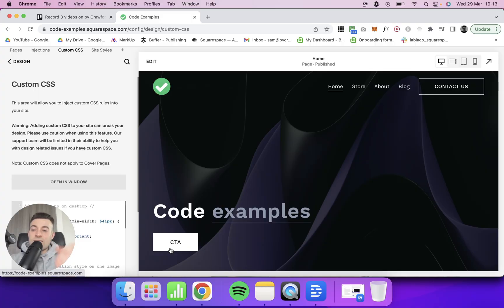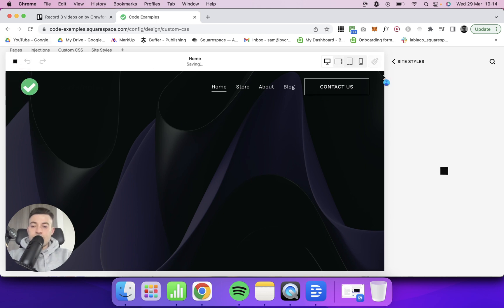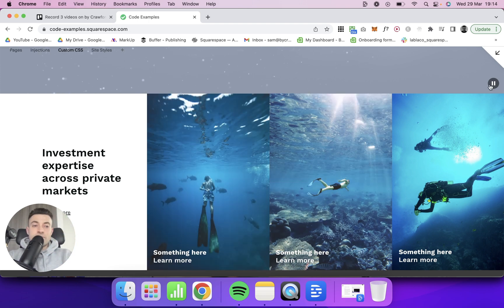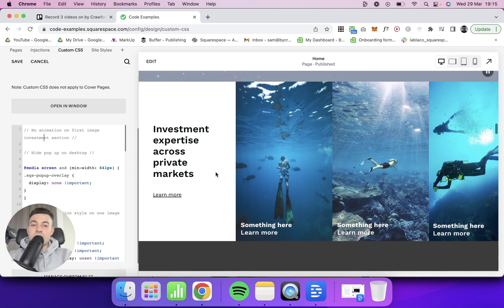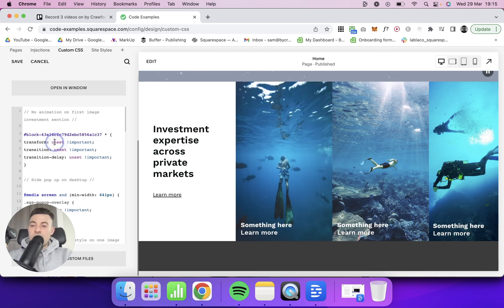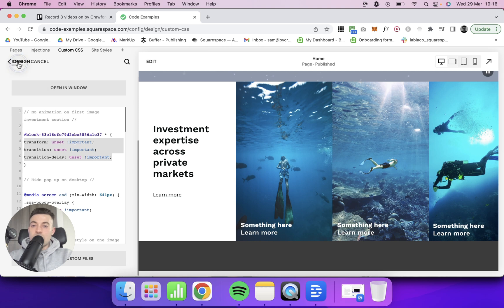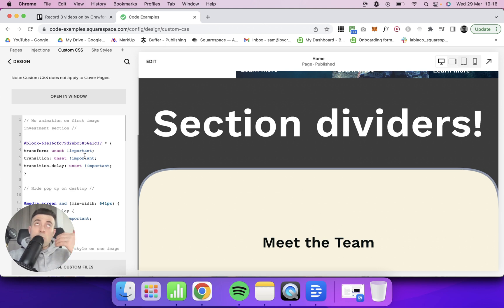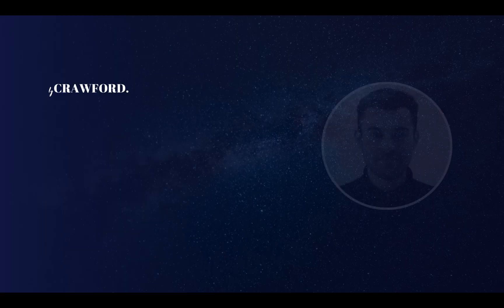Squarespace Expert Tutorial | Removing Animation Style From One Image Only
Timestamps

00:00 Intro
00:52 Step-by-step
01:40 Code
03:20 Outro